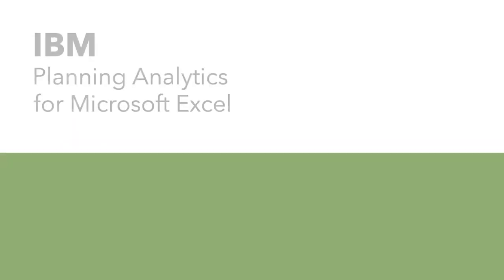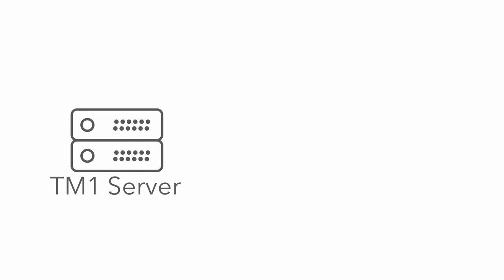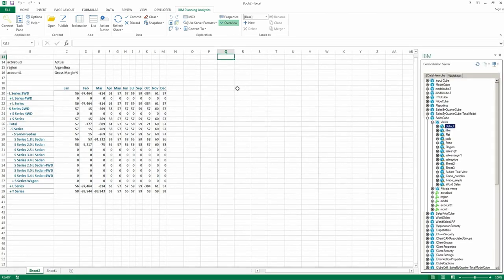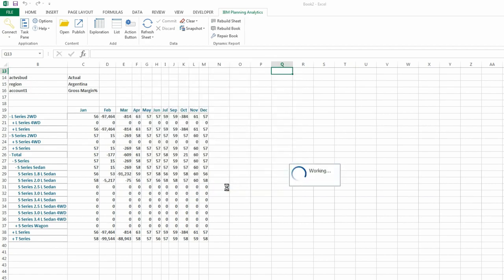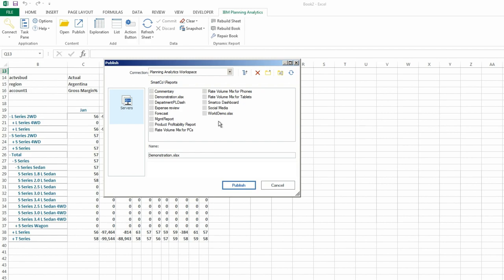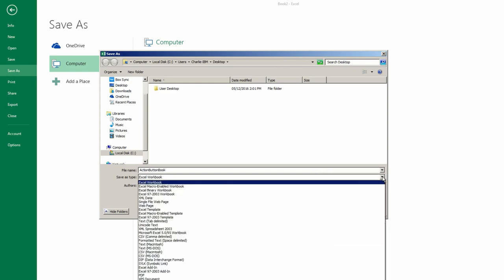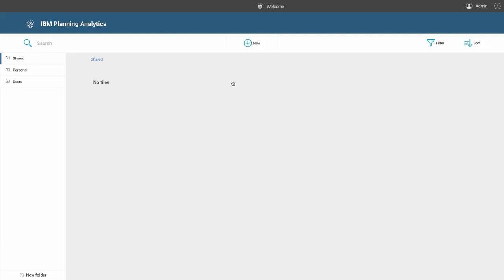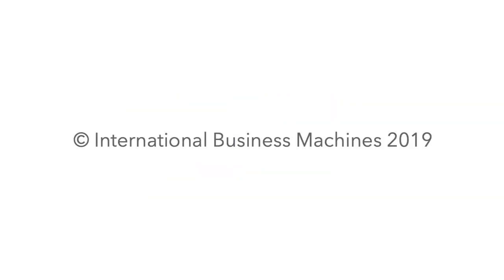Publish workbooks in Planning Analytics for Microsoft Excel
This video provides some basic information on how to publish workbooks in Planning Analytics.

You’ll learn how to publish workbooks onto TM1 Web or Planning Analytics Workspace, how to make your workbooks public and how to publish workbooks containing action buttons.

Interact and get your questions answered by Planning Analytics users, including members of the product management, development, and support teams in the IBM Planning Analytics community.